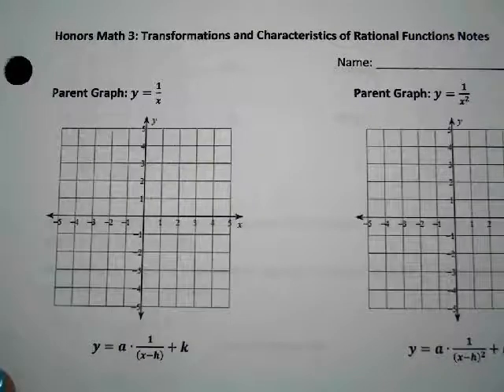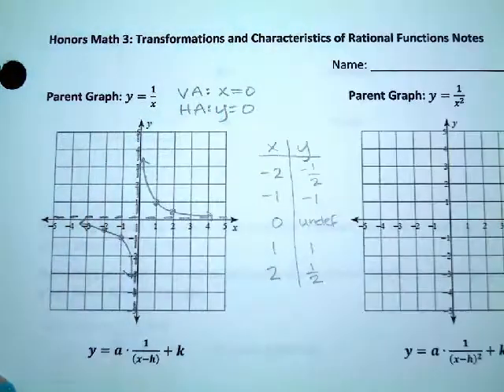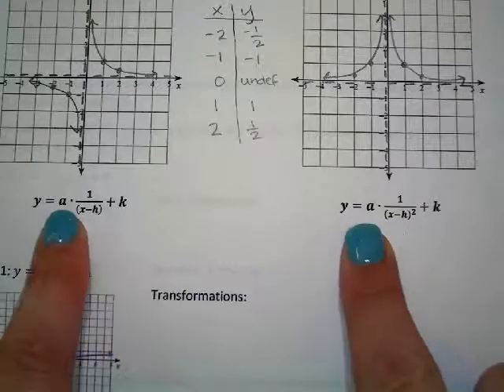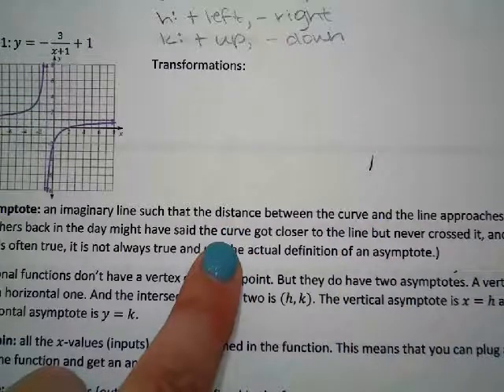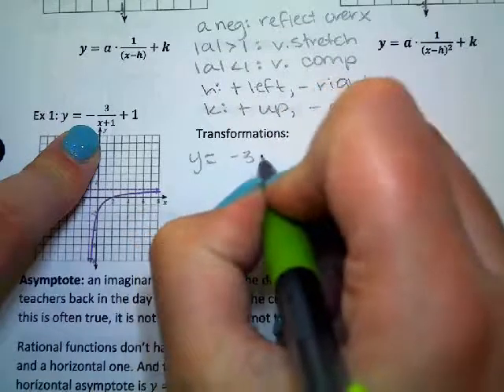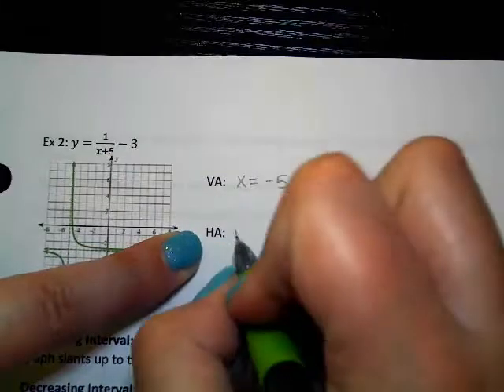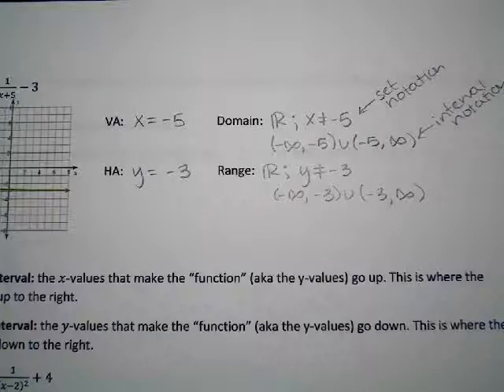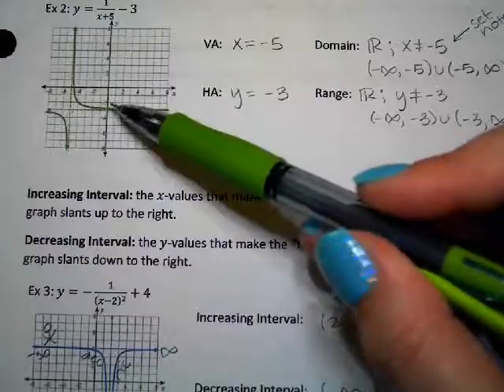Transformations and Characteristics of Rational Functions